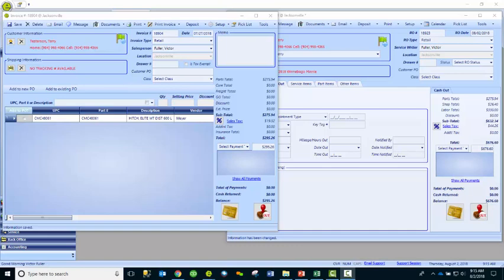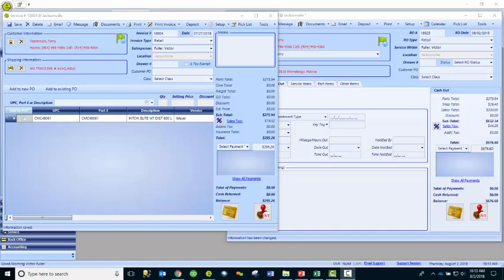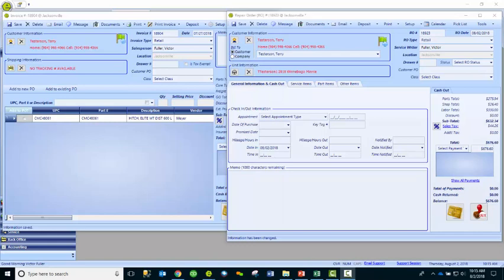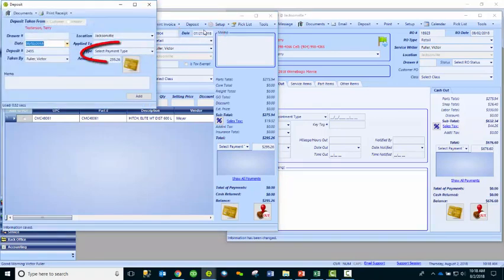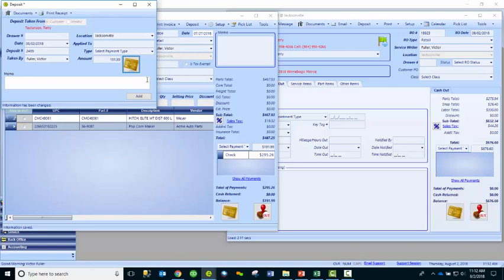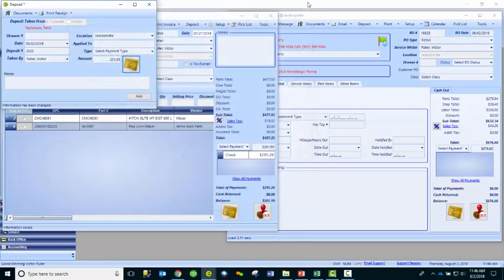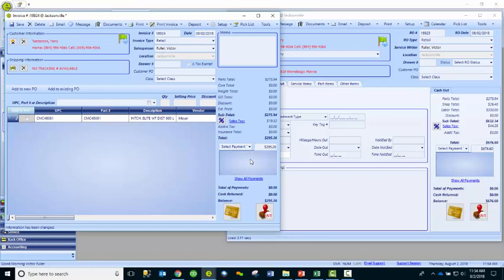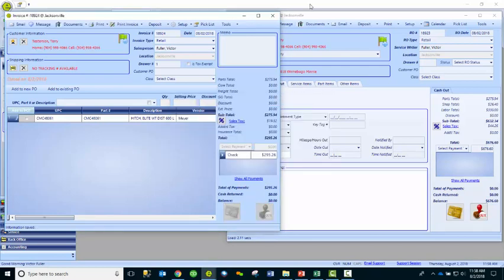Accounting: Deposits and Payments on a Repair Order/Invoice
This training video explains the difference between a Deposit and a Payment on a Repair Order and when to use one versus he other.

Hello.  My name is Victor Fuller and I'm the Customer Experience Manager for EverLogic.  I'd like to welcome you to our training session on Deposits and Payments on an RO and Invoice.  Today I am going to discuss the difference between a Deposit or a Payment on a Repair Order and an Invoice and why and when you should use one vs the other.
Now let's begin.  You'll need to open the RO or Invoice so you can add a Deposit or Payment.  Once your RO/Invoice is on the screen you need to ask yourself this question: "am I closing this RO/Invoice today?"
That seems like an odd question, right?  So here is why you need to ask that question.  Payments ONLY count toward you EOD on the day you close the RO/Invoice.  However, Deposits count the day you take them even if the RO/Invoice remains open.
Let's say you have a customer that needs a part that has to be special ordered.  You want to be able to take a portion or all of the selling price of the part now, but you can't close the RO/Invoice  until the part arrives.  You would take this money as a Deposit so you can leave the RO/Invoice open.
Or maybe you have a customer that is making installment payments on an expensive repair while the work is being completed.  You can't close the RO so again you would take the money as a Deposit.
To take the Deposit on an RO/Invoice, go to the tool bar at the top of the RO/Invoice and click Deposit.  Click on Take Deposit.  Select your Payment type from the drop down, enter the amount your are taking or leave the full amount.  Click add and the Deposit will be added to the Accounting box on the RO/Invoice.
If you are taking a CC and you process with our partner Cayan, enter the amount you are taking or leave the full amount and then click on the 'Golden Card'.  Click on 'Ask for Payment of' and the Genius device will prompt the customer to swipe or insert his/her card.  After the card is approved, click add and the Depsoit will be added to the Accounting box on the RO/Invoice.
When you are closing an RO/Invoice you can simply take a payment from the Select Payment drop down above the accounting box.  Click the dropdown.  Select your payment type, tab over to enter the amount your are taking (if the customer is using more than one payment type) or leave the full amount.  Tab again or hit enter and the paymet will be dropped into the Accounting box.
Let's recap; remember Deposits count the day you take them and Payments count only when you close an RO/Invoice.
This concludes our Quick Tips video on Payments and Deposits on an RO/Invoice.  On behalf of myself and all of us here at Everlogic I'd like to thank you for viewing this training session.